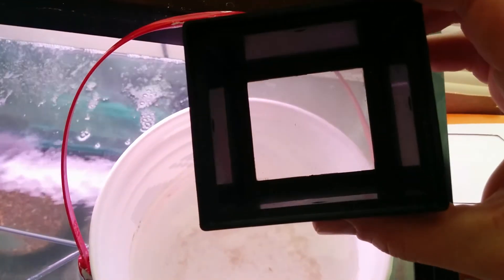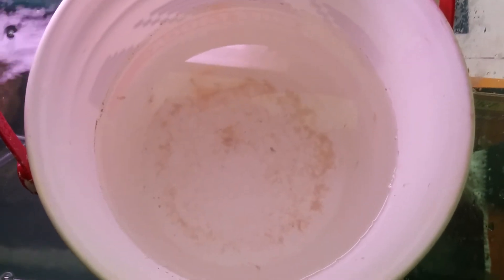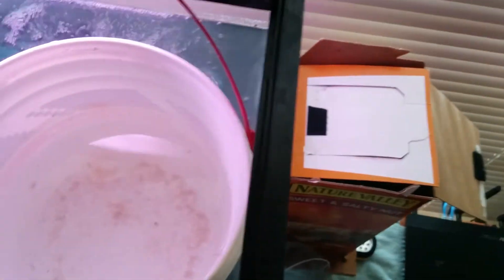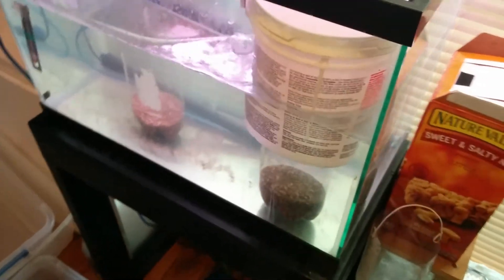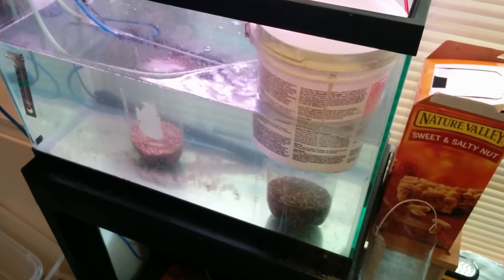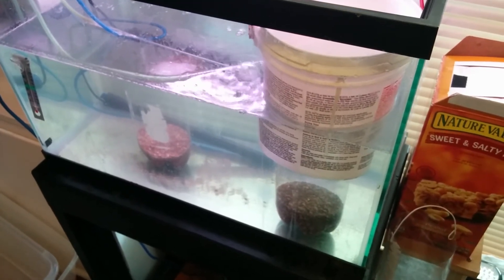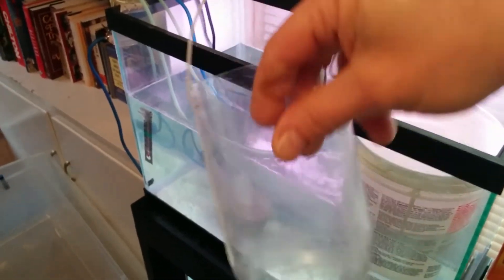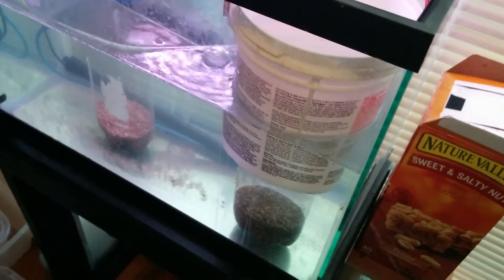2015-04-01 To my surprise I now have adult Brine Shrimp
This is a video of some adult brine shrimp that I found.  I've been raising brine shrimp to help bring my Cyprichromis up to breeding condition, and the bucket I strain the water from the baby brine shrimp into had about 20 adult brine shrimp in it.  What a cool surprise.  So now I'm going to see if they'll survive in the aquarium hatchery water.  We'll see.

Here are some links on culturing Brine Shrimp that may be helpful.